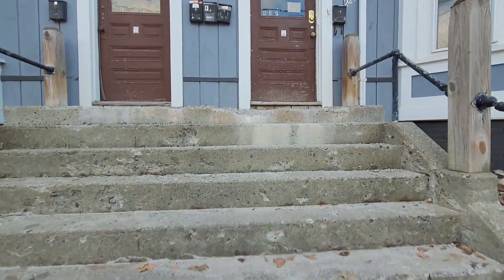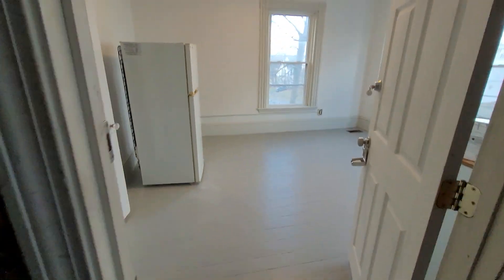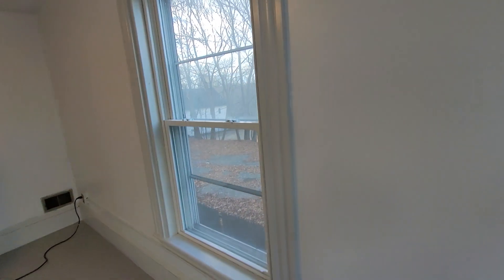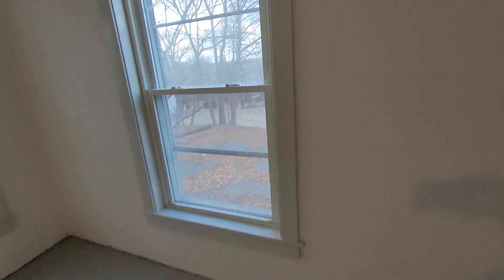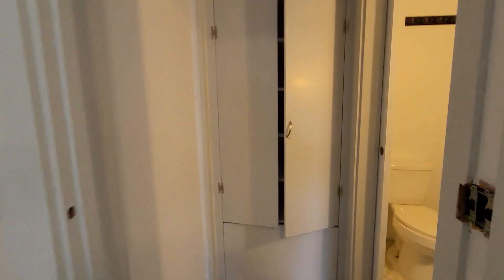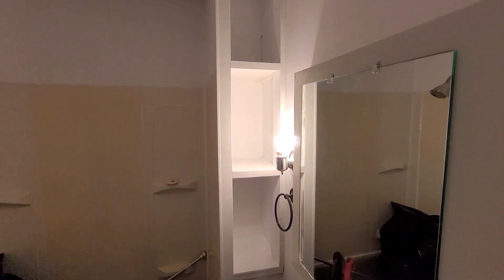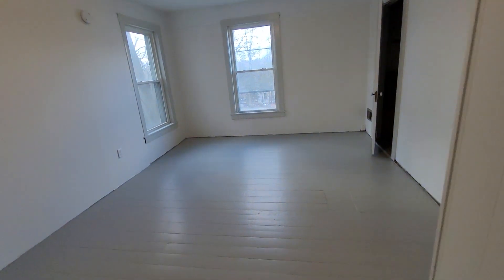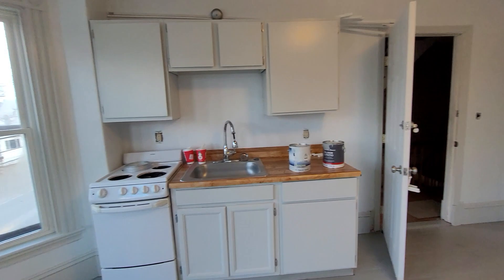Convenient Large 2 Room 2nd Fl Studio in Brewer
Great 2nd floor oversized Studio that's bigger then many 1 bedroom units.  Spacious interior includes eat in kitchen with bay windows and 2nd good size room for Living room/BR combo.  Also has a full bath with tub/shower.    Rent includes heat, sewer, water, lawn, snow plowing.   Unusually Large 1/2 acre lot with lots of green space and plenty of parking so 2 car parking is fine if needed. Pets negotiable so just ask.